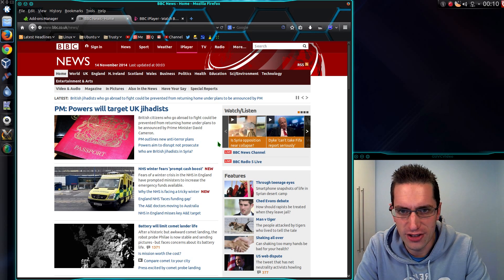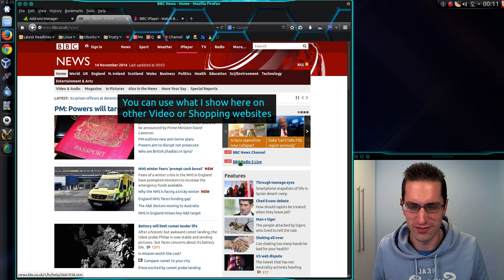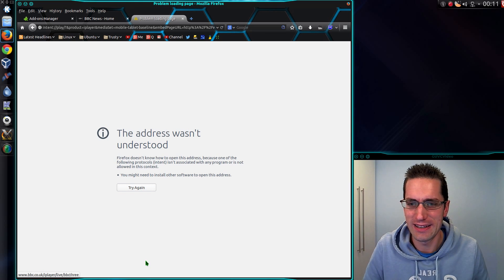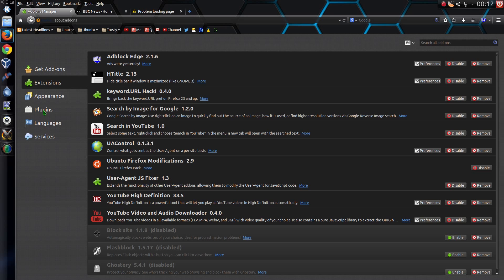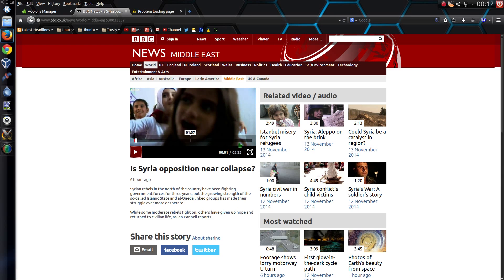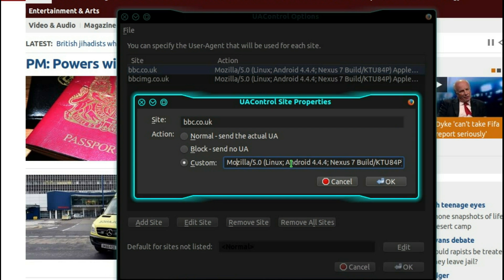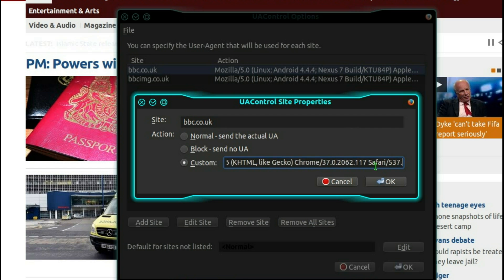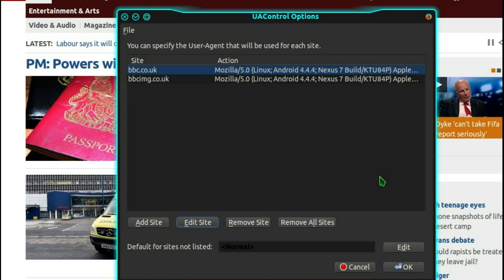How to Force BBC News to Play HTML5 Videos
Tutorial how to get BBC News to Play HTML5 Videos instead of using Adobe Flash on a desktop computer with Firefox web browser.
Note: This will break iPlayer.

I have found you can use this Android User Agent trick on some other Websites that use Flash videos, or even Flash based security authentication.

Custom User-Agent String:
Mozilla/5.0 (Linux; Android 4.4.4; Nexus 7 Build/KTU84P) AppleWebKit/537.36 (KHTML, like Gecko) Chrome/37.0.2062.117 Safari/537.36